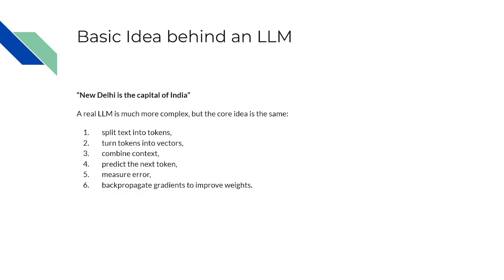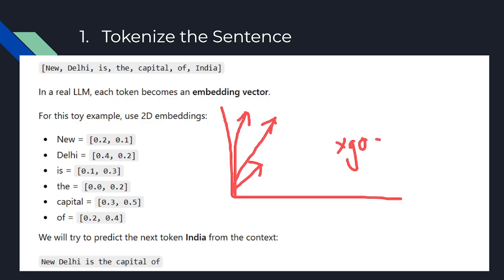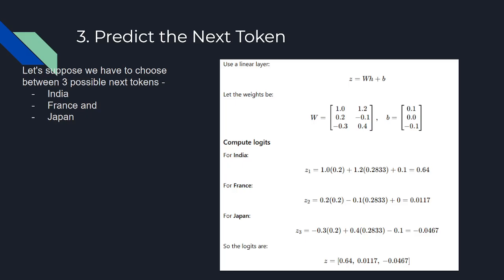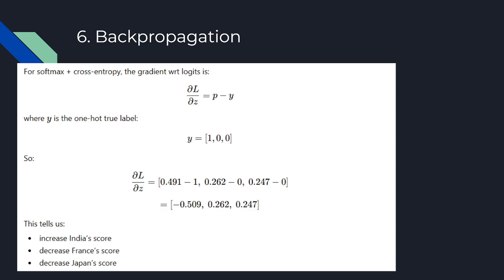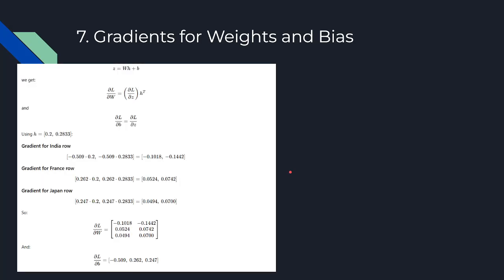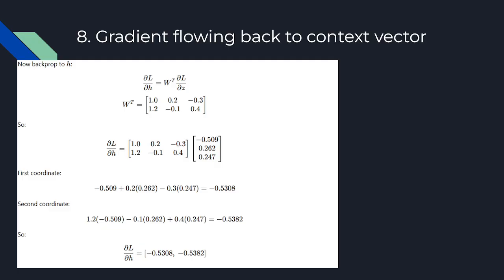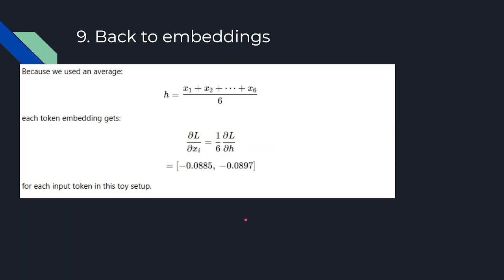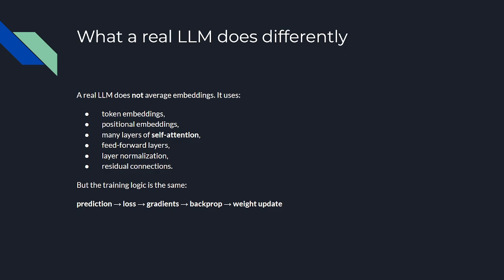How Large Language Models Work: A Beginner-Friendly Deep Dive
​@LetsLearnTechnologyTogether Ever wondered how ChatGPT actually works under the hood?

In this video, I break down Large Language Models (LLMs) using simple examples and intuitive mathematics. We will explore:

✅ What tokens are
✅ How embeddings convert words into numbers
✅ What self-attention really does
✅ How transformers process language
✅ How LLMs predict the next token
✅ The mathematics behind modern AI systems

This video is designed for beginners, engineers, students, data professionals, solution engineers, and anyone curious about Generative AI.

My goal with this channel, "Let's Learn Technology Together", is simple:

Learn → Teach → Grow

I strongly believe that teaching is one of the best ways to learn. As I continue my own journey learning AI, GenAI, analytics, data platforms, and emerging technologies, I'll share everything I learn in a simple and practical way.

Topics Covered:

* ChatGPT
* Generative AI
* Embeddings
* Artificial Intelligence